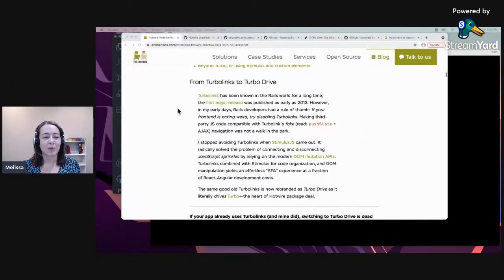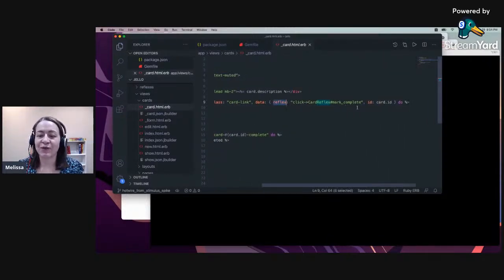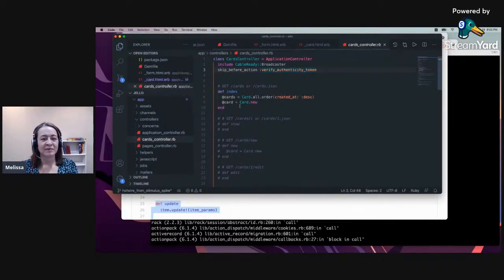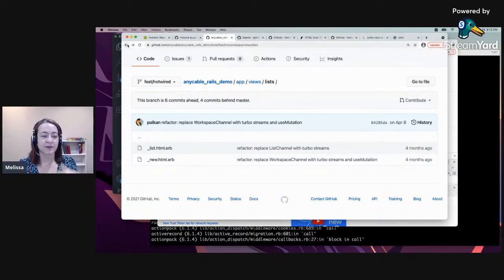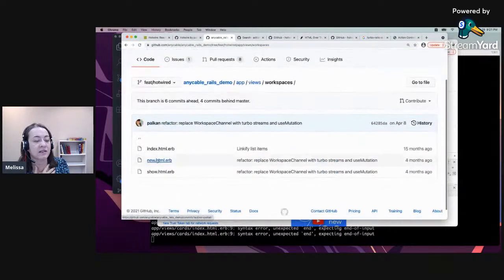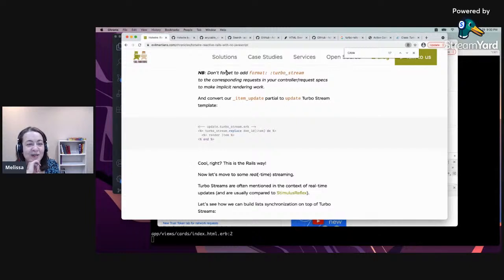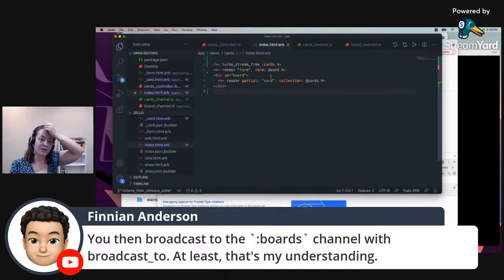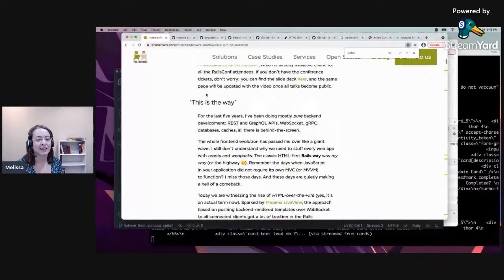Live Coding 7/29/21 -- Hotwire Pt2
We walk through converting the StimulusReact app into a Hotwire app.